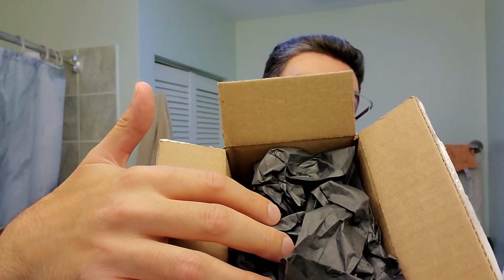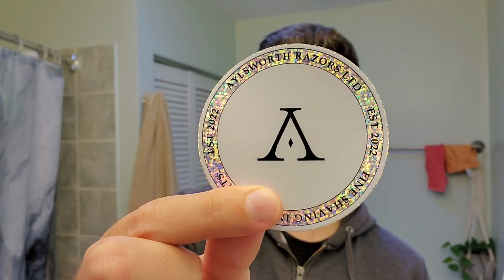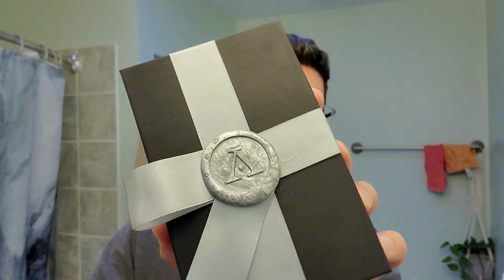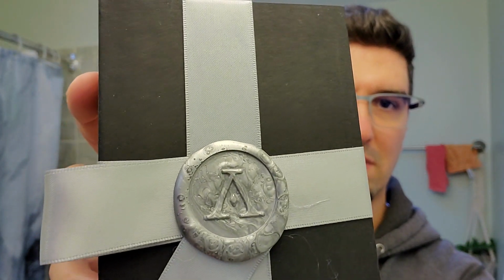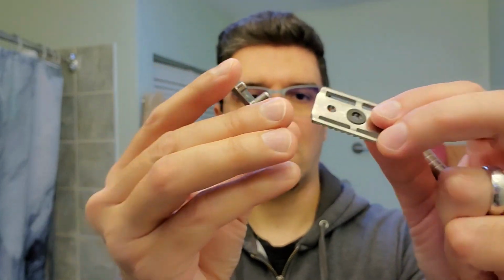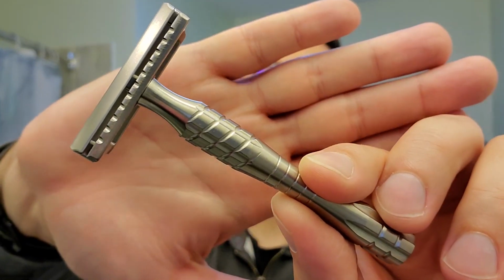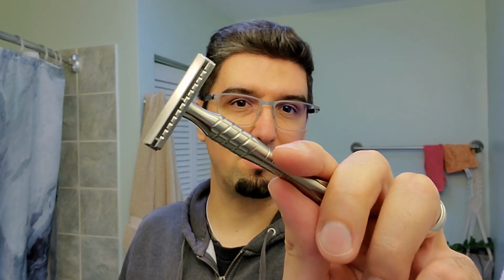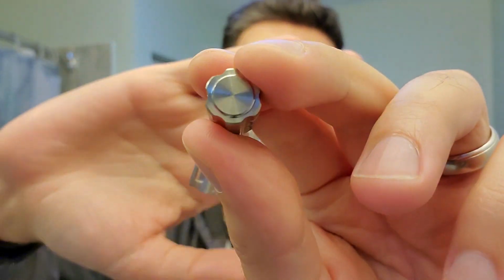Aylsworth Drakkant Ti - Unboxing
Unboxing the the Drakkant Ti by Aylsworth Razors. As of today this razor is unobtainium. Fortunately, I was able to order one from the very last batch.

🎁 This supports the channel and I'll be able to do more reviews and giveaways.